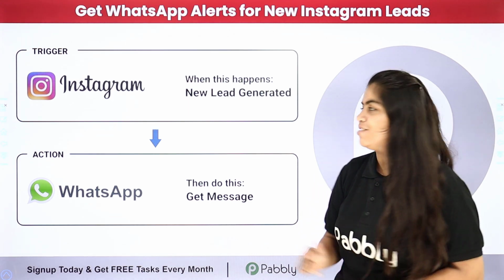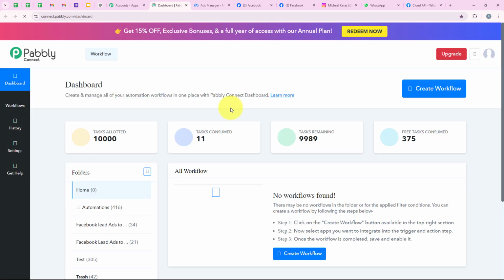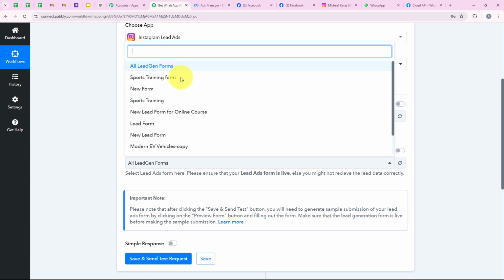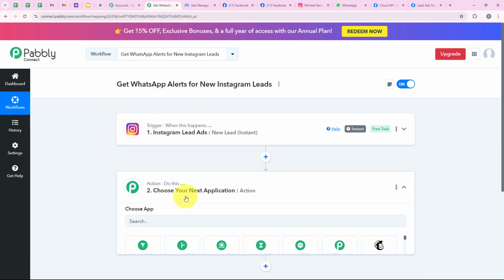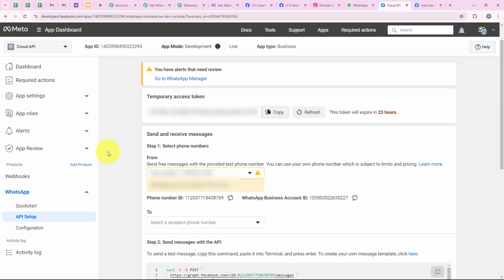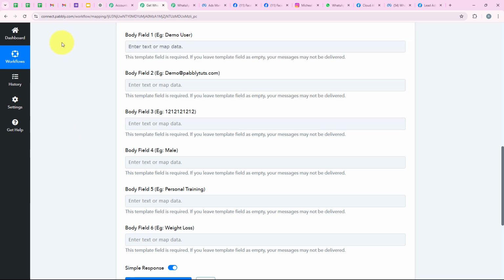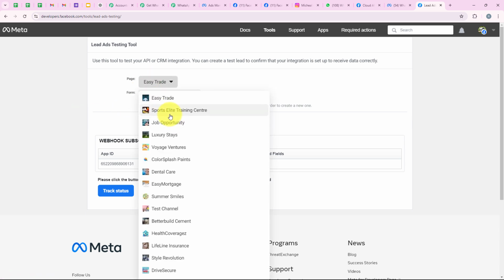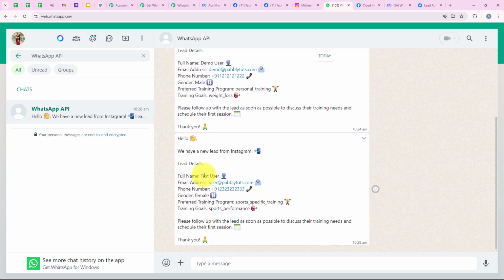Get WhatsApp Alerts for New Instagram Leads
In this tutorial, we'll guide you through the process of getting WhatsApp alerts for new Instagram leads using Pabbly Connect. Instagram is a popular social media platform for lead generation, while WhatsApp is a widely-used messaging app for instant communication.

By integrating Instagram with WhatsApp through Pabbly Connect:

Instant Alerts: Automatically receive WhatsApp alerts for every new lead generated on Instagram.
Seamless Communication: Ensure timely communication and follow-up with leads without manual intervention.

Efficient Lead Management: Improve your lead management process by staying updated in real-time.

Enhanced Engagement: Increase engagement by promptly responding to new leads via WhatsApp.

Follow Our Guide: Follow our step-by-step instructions to set up this integration efficiently.

Ensure that your new Instagram leads are promptly and automatically notified via WhatsApp, enhancing your lead engagement and management processes

Use Case:
I run a Sports Training Centre, and we generate many leads through our Instagram promotions. To ensure we respond to these leads promptly, I set up an automation to send WhatsApp alerts whenever a new lead comes in from Instagram. Whenever a potential client submits their details through our Instagram lead form, an integration tool like Pabbly Connect captures this information. This instant notification allows our team to follow up with the lead quickly, ensuring timely communication and improving our chances of converting the lead into a member. This process enhances our lead management efficiency and boosts our enrollment rates by ensuring no lead is overlooked.

Benefits of Pabbly Connect:

1. Automation: Save time, money, and resources by automating tasks.

2. Integration: Connect various web services to create efficient workflows.

3. Security: Enjoy industry-standard security for your data.

4. Scalability: Easily add new applications and services to your workflow.

5. Cost-effective: Choose from plans suitable for different business sizes, with no charges for internal tasks.